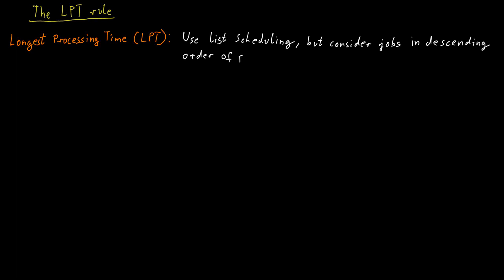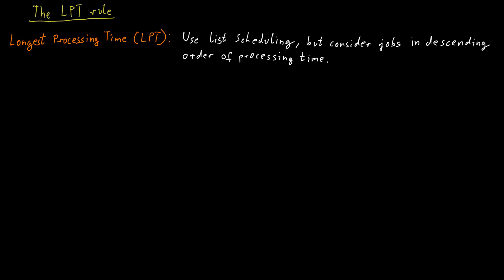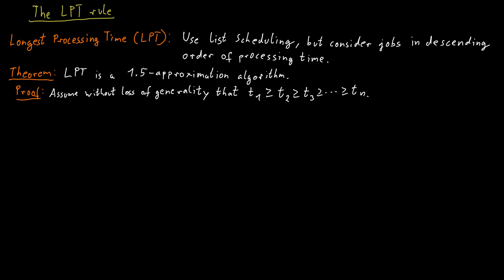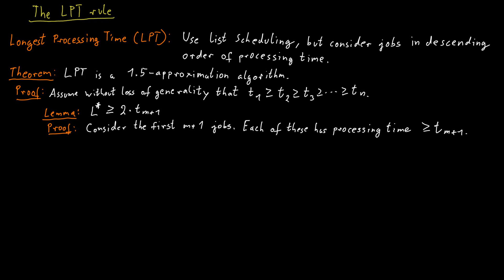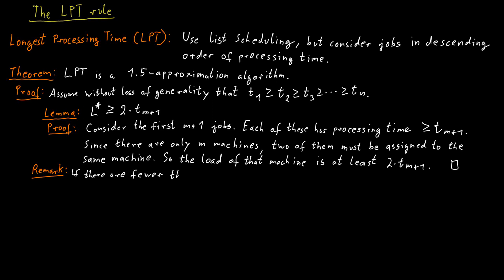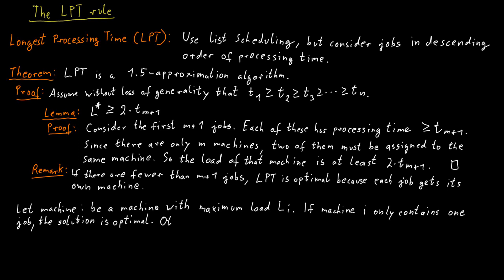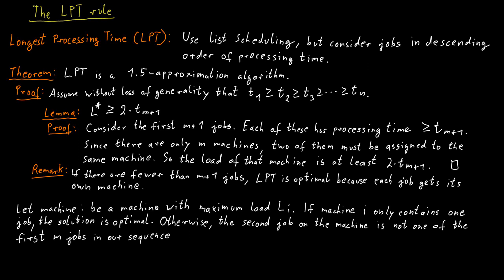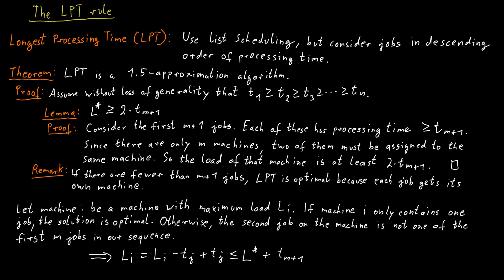The LPT Rule